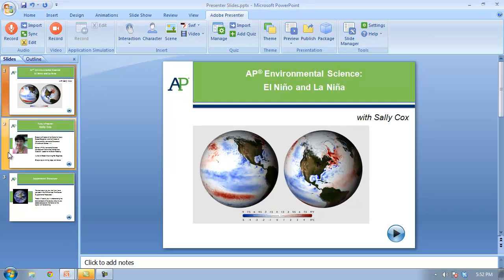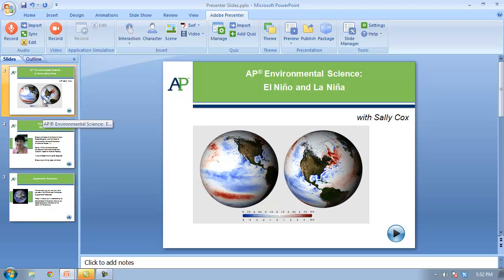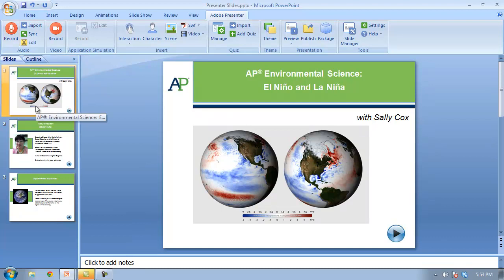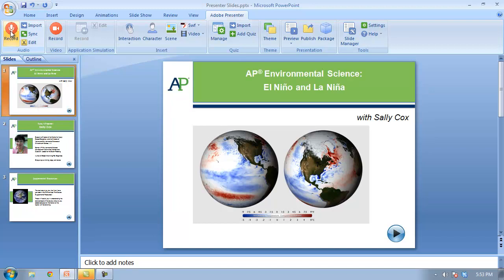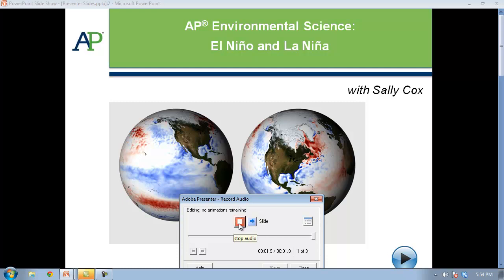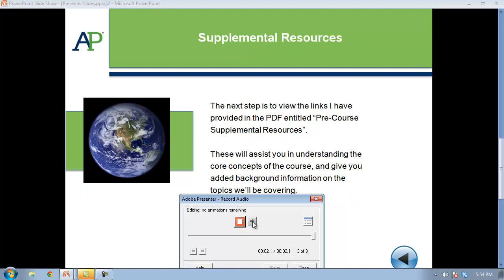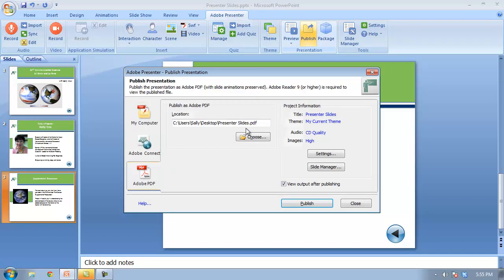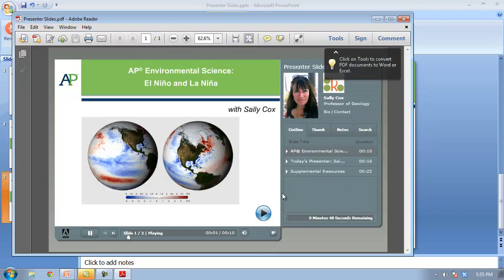Adobe: How to Use Adobe Presenter 9 to record audio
A quick demo of using Adobe Presenter 9 to record audio to your PPT slides